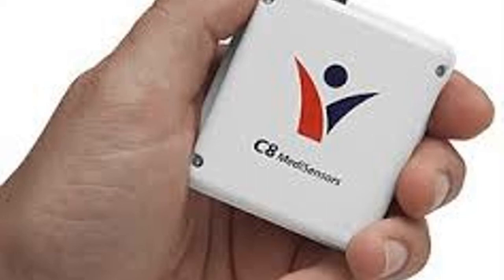FDA Approves Non-Invasive Blood Glucose Monitor: 5 Similar Technologies In Development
Pricking fingers to draw out blood for testing their blood sugar, is a painful inconvenience that diabetics have to go through, throughout their lifetimes. But, there are many solutions being worked upon to make this process non-invasive.

FDA on Wednesday approved the first continuous glucose level monitoring system for adults — the FreeStyle Libre Flash Glucose Monitoring system works by just inserting a tiny sensor wire below the surface of the skin. This sensor continuously measures and monitors glucose levels. Users can get this data by just waving a wireless mobile reader over the sensor wire. The apparatus will take 12 hours to rev up, but once it does, it will provide continuous glucose monitoring. You will need a doctor’s help in activating it. Once it is activated though, the mobile reader will be able to tell you whether your sugar levels are too low or too high.

Furthermore, you will also have to be 18 or older to use it.

“This system allows people with diabetes to avoid the additional step of finger stick calibration, which can sometimes be painful, but still provides necessary information for treating their diabetes — with a wave of the mobile reader,” Donald St. Pierre, acting director of the Office of In Vitro Diagnostics and Radiological Health and deputy director of new product evaluation in the FDA’s Center for Devices and Radiological Health, said in the press release issued Wednesday.

There are around 29 million people with diabetes in the U.S. and their numbers are increasing at a rapid rate every year. So there is a definite need for an alternative to the traditional manner of glucose monitoring, venipuncture, which involves pricking the finger and drawing out blood.

But, there are other non-invasive solutions besides the FreeStyle Libre Flash in the works, and some of these might be available soon — Fitbit, for example, has partnered with medical device company DexCom and is rumored to be working on equipping its smartwatches with a similar sensor wire, that will provide continuous glucose monitoring.

Smartphone giant Apple meanwhile is rumored to be working on optical sensors that will shine a light through the skin to measure glucose and has reportedly hired “200 PhDs” for the project. Chances are that it might include the feature in a special edition of the Apple Watch Series 3.

Another non-invasive technology in the works is the glucose monitoring patch, SugarBeat, made by the United Kingdom-based Nemaura Medical Inc. It is a 1mm thick disposable patch which can measure the user’s glucose every 5 minutes. The patch can then be connected to a rechargeable transmitter which will take a reading every five minutes from the body’s intestinal fluid.

The FDA approval for SugarBeat is currently pending.

Another device, GlucoTrack involves attaching clippers to your earlobes to test the blood sugar level. You can just clip it on and get the reading on an attached transmitter. Clinical trials for getting the FDA approval for the device are on currently.

Engineers at Brown University have developed a Biochip, which can detect glucose levels from saliva instead of blood. It uses devices called plasmonic interferometers, which detect the glucose levels in the plasma and can detect such molecules in low concentration.